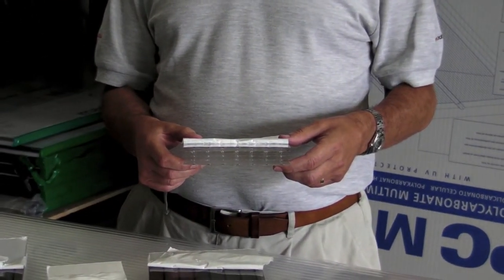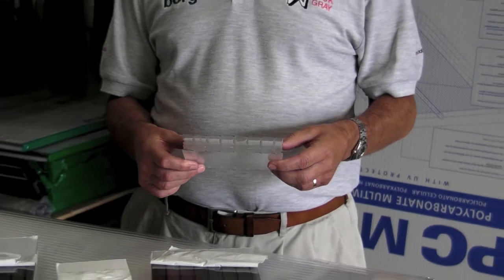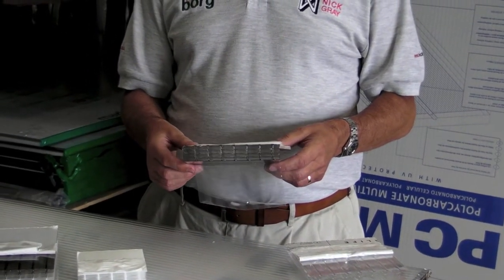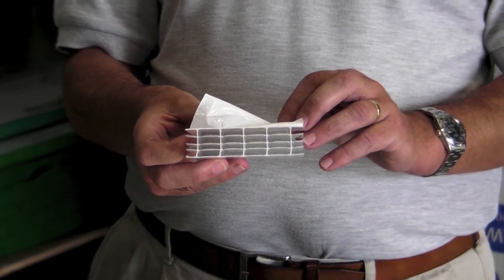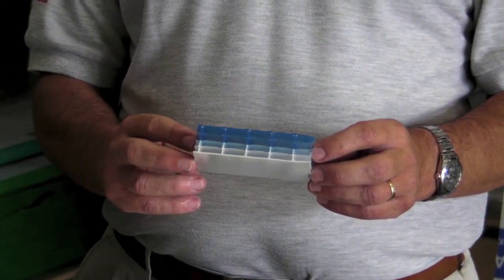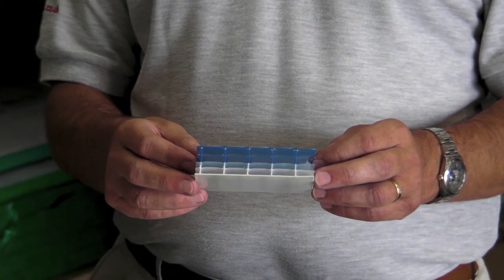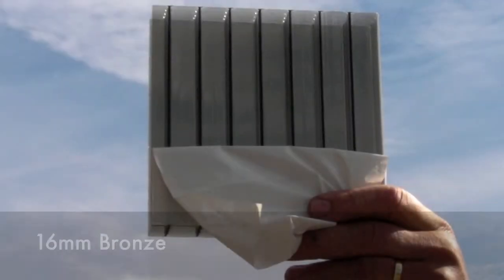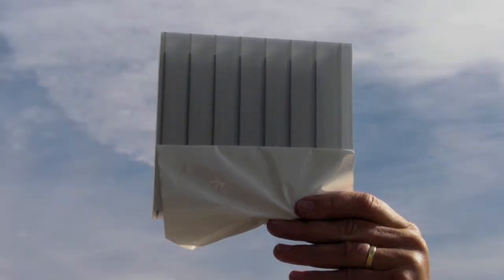25mm Polycarbonate Sheet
Nick shows us the 25mm Polycarbonate conservatory sheet.